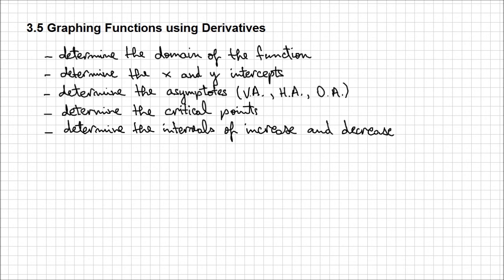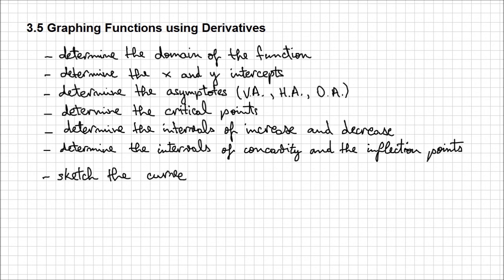3.5 Graphing Functions using Derivatives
Calculus and Vectors - 3.5 Graphing Functions using Derivatives

Before sketching a function you should do some preparatory work that is described in this lesson in a form of a step by step plan.